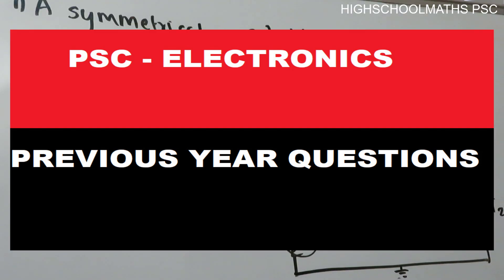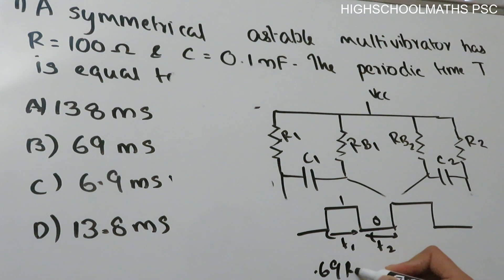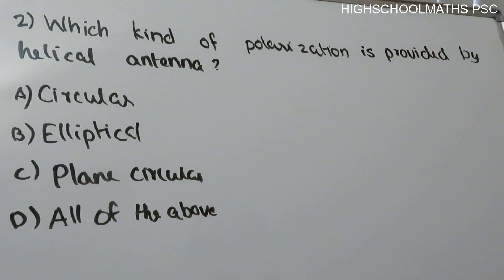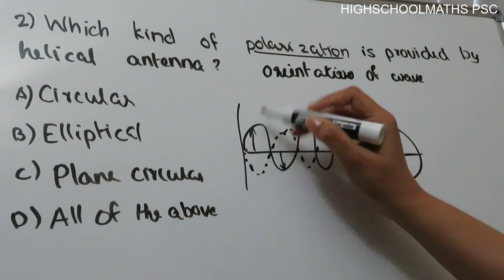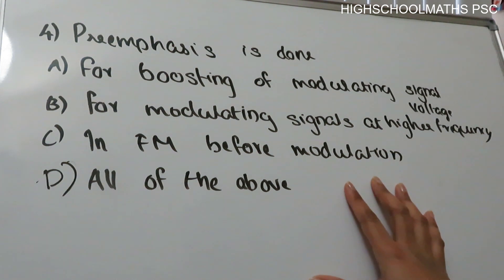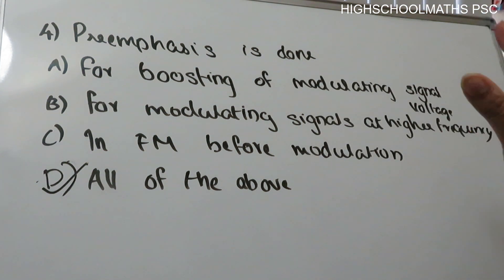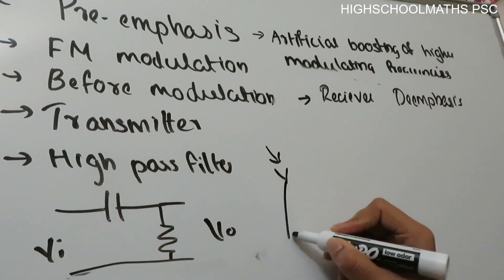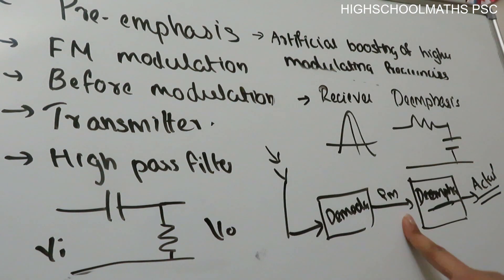POLYTECHNIC LECTURER | ELECTRONICS മുൻവർഷ ചോദ്യങ്ങൾ😊✌ |PSC-ELECTRONICS | PART -33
-KERALA PSC POLYTECHNIC LECTURER ELECTRONICS PREVIOUS YEAR QUESTIONS

POLYTECHNIC LECTURER ELECTRONICS  | 98/2017 QUESTIONS